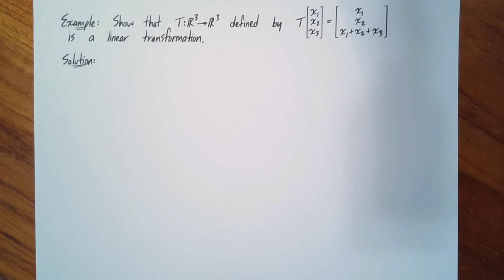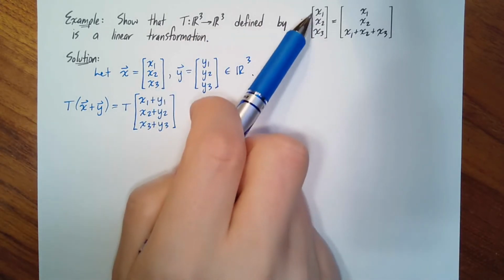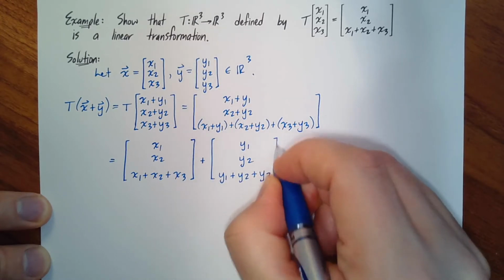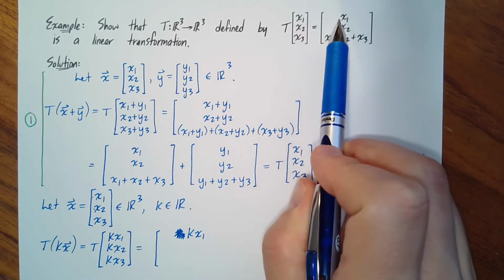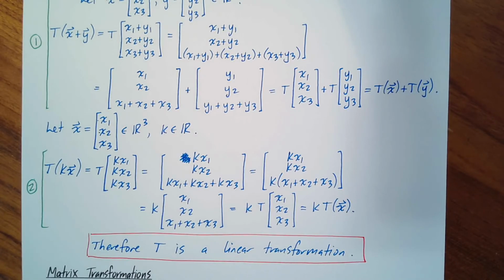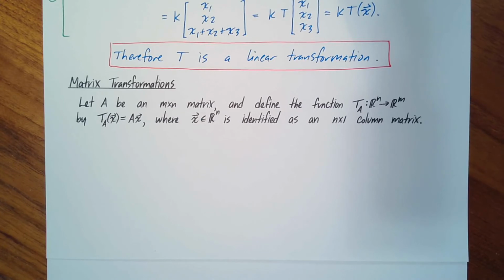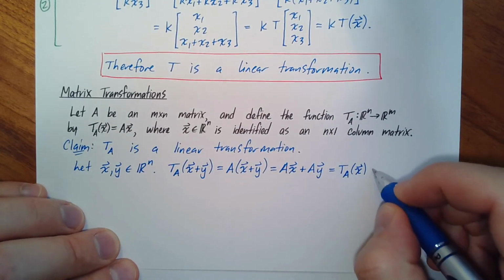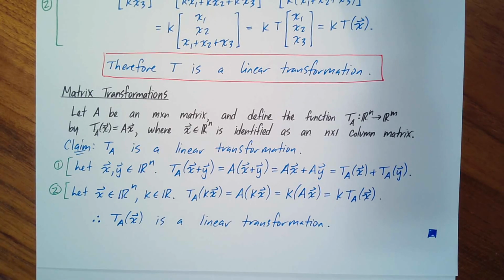Math 221 - Section 3.5 - Part 3